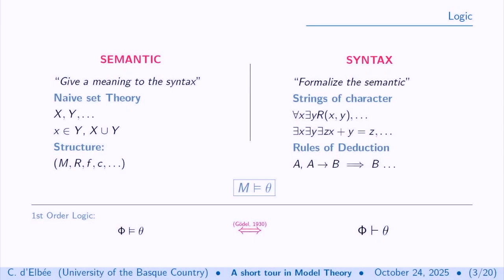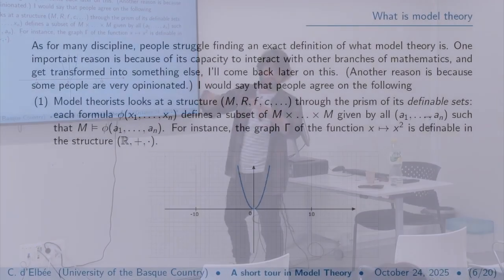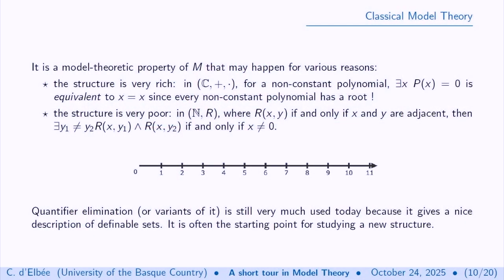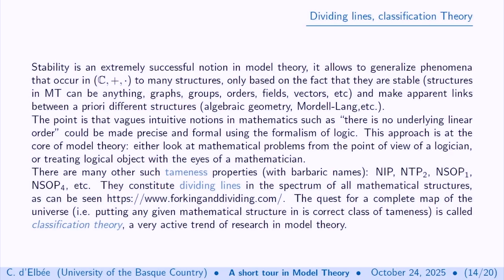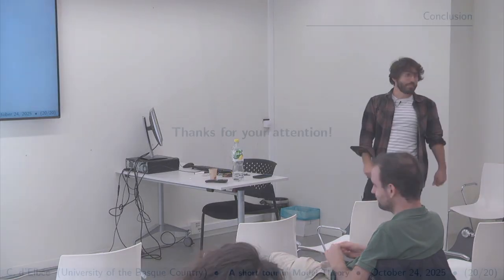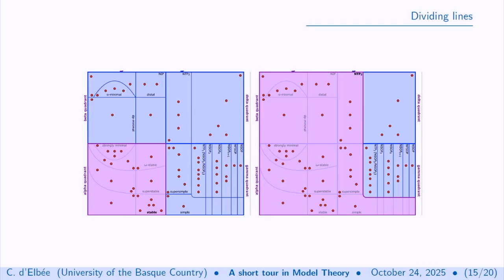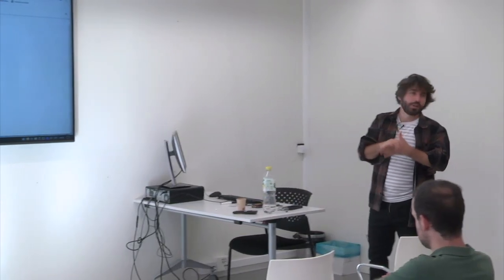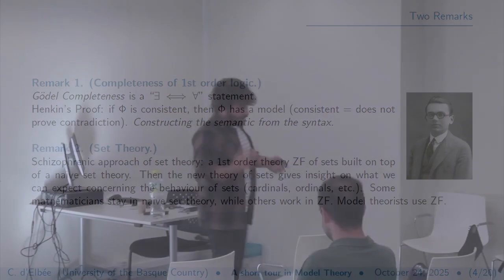Christian D’Elbée, "A short tour in Model Theory" [24-10-2025]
Abstract:
We give an overview of model theory, from its origin as a core branch of logic to its modern aspect as a platform for interactions between various branches of mathematics (algebra, combinatorics, etc), as well as the general philosophy leading its recent developments.
An ILCLI Seminar, organized by the research group on Language, Action, and Thought

Supported by:
Basque Government  (IT1612-22).
Spanish Government: Grant PID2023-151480NB-I00 funded by MICINU/AEI/ 10.13039/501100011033 and by ERDF/UE.

Thanks to:
EHU recoding service.